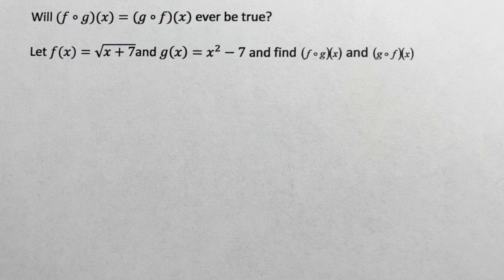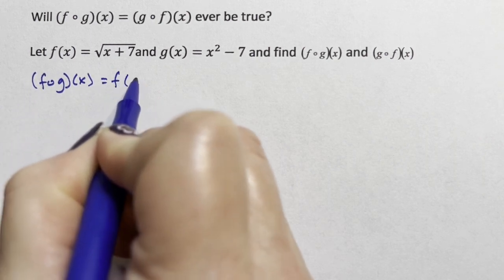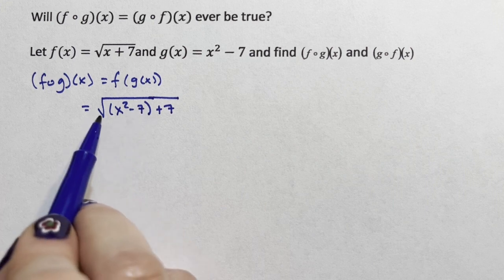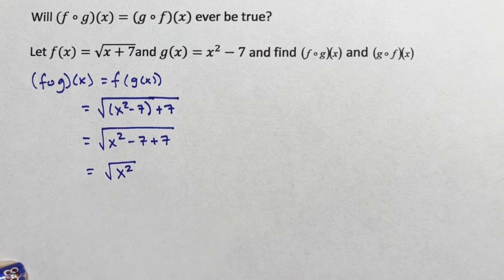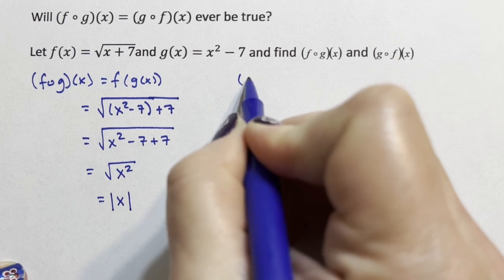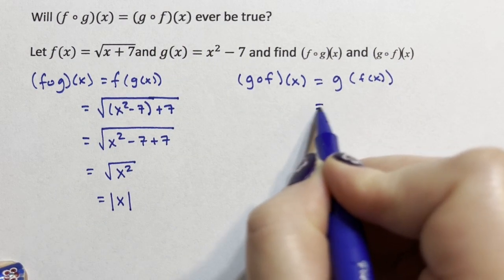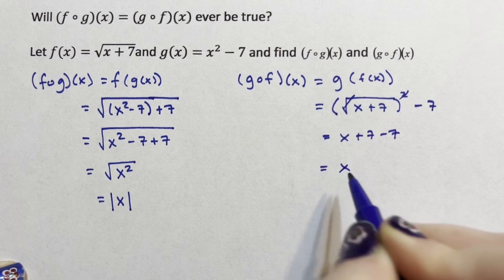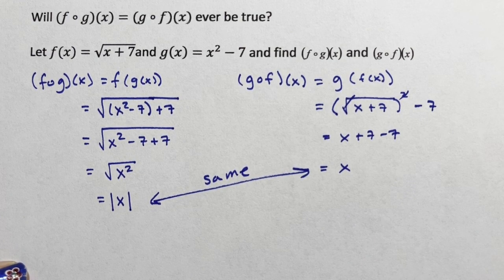Composition of Function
This video gives an example of finding different composition of functions algebraically. It looks to see if the solution of (fog)(x) and (gof)(x) are ever the same.